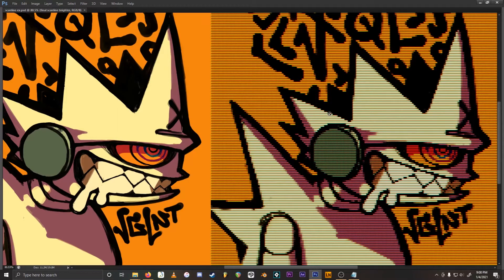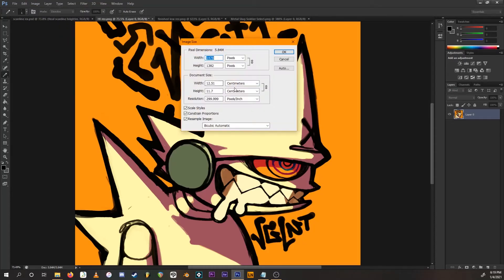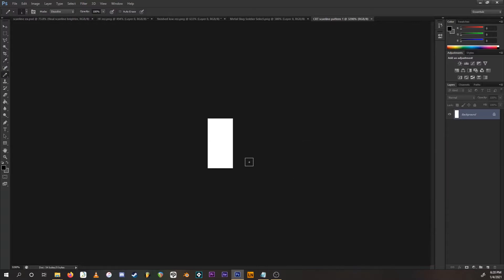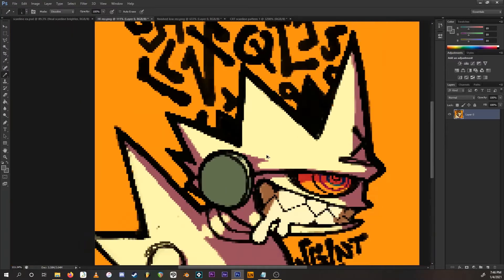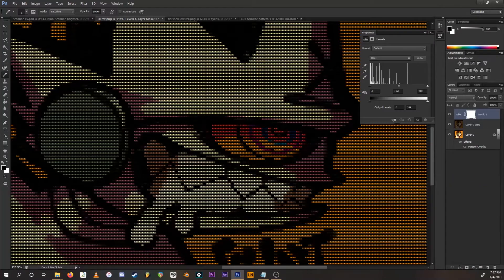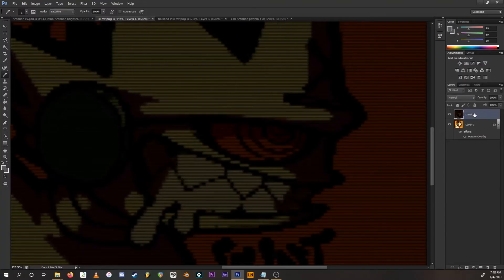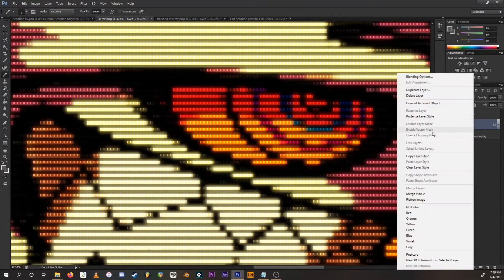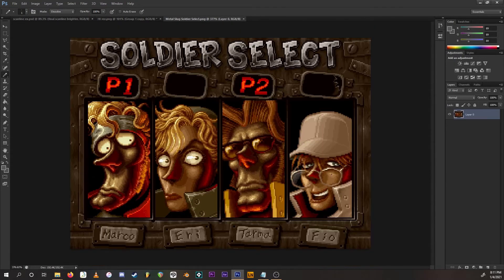Accurate CRT Scan Line effect in Photoshop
This video was done by request. I have never made a tutorial video before so please don't hesitate to crit the shit out of this.